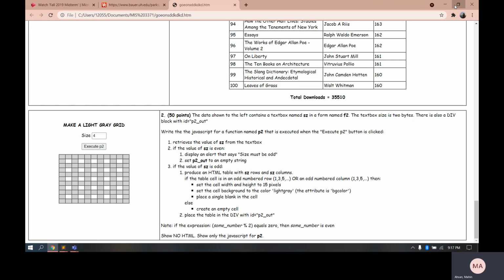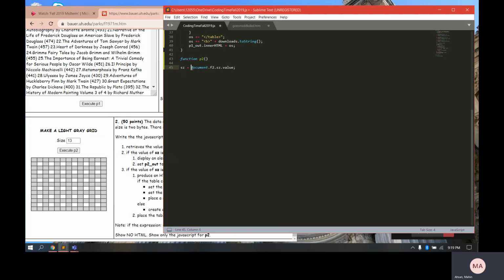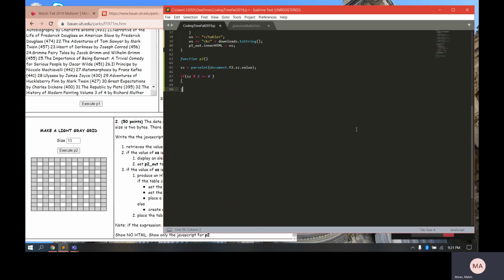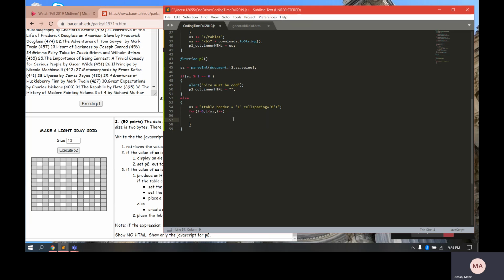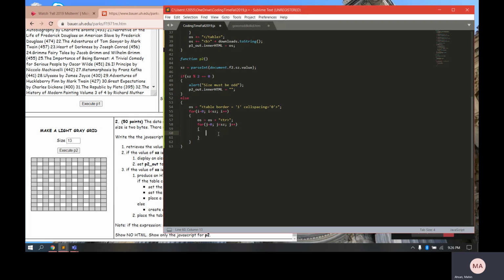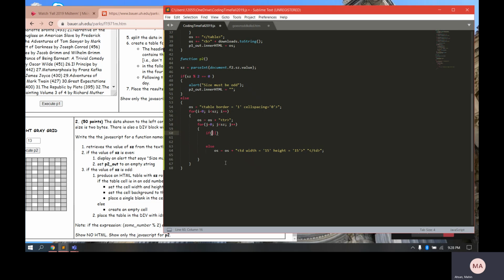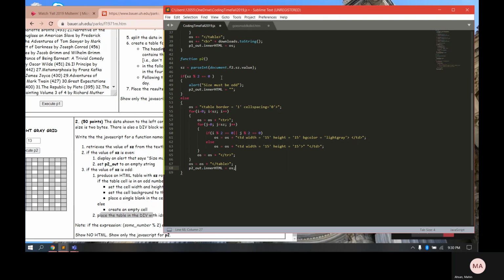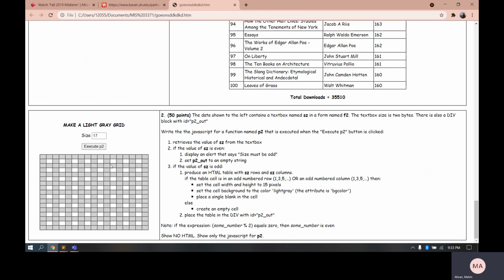Coding Time Q2 Fall 2019